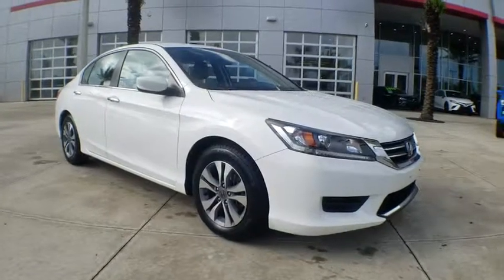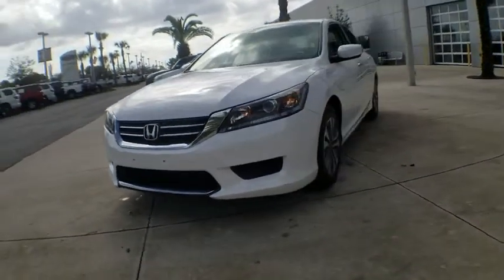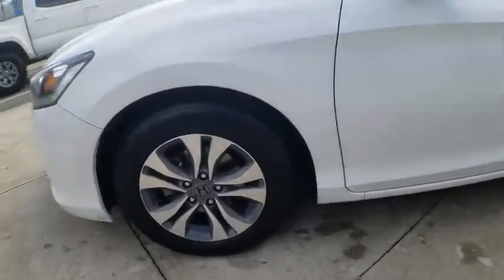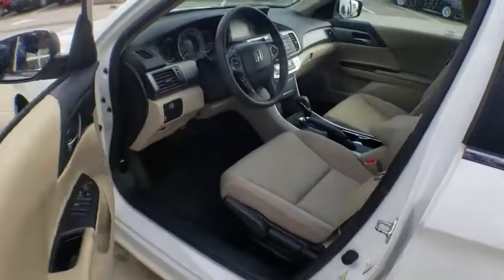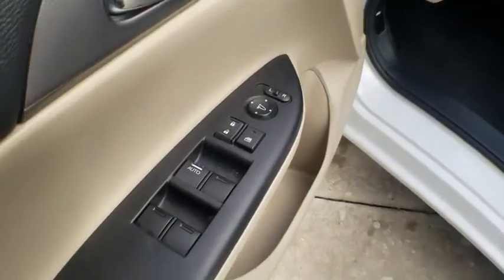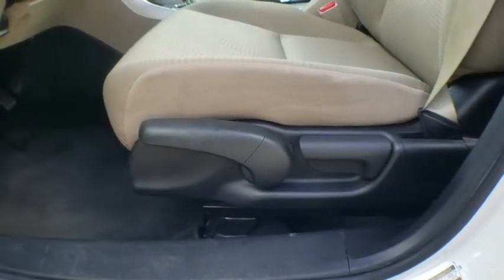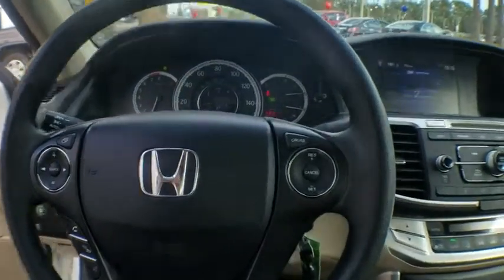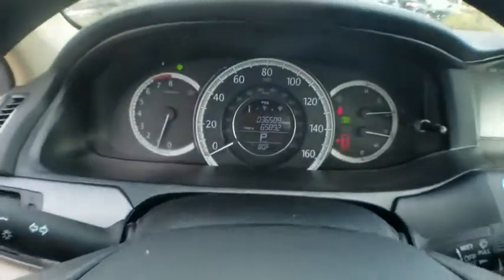2015 Honda Accord Sedan Jacksonville, Arlington, Orange Park, Nocatee, Palencia, FL FA166205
White Orchid Pearl Used 2015 Honda Accord Sedan available in Jacksonville, Florida at Coggin Toyota (Ave). Servicing the Arlington, Orange Park, Nocatee, Palencia, FL area.
2015 Honda Accord Sedan LX - Stock#: FA166205 - VIN#: 1HGCR2F36FA166205

Recent Arrival! EXTRA CLEAN ROOM FOR THE FAMILY PRICED TO SELL FAST SAVE THOUSANDS OVER NEW Gray Cloth, 160-Watt AM/FM/CD Audio System, 4 Speakers, Alloy wheels, AM/FM radio, CD player, Exterior Parking Camera Rear, MP3 decoder, Panic alarm, Radio data system, Remote keyless entry, Security system, Speed control, Steering wheel mounted audio controls, Tachometer, Telescoping steering wheel, Tilt steering wheel, Trip computer.27/36 City/Highway MPG Odometer is 7139 miles below market average!2.4L I4 DOHC i-VTEC 16V CVTAwards:* 2015 IIHS Top Safety Pick * 2015 KBB.com Brand Image Awards2016 Kelley Blue Book Brand Image Awards are based on the Brand Watch(tm) study from Kelley Blue Book Market Intelligence. Award calculated among non-luxury shoppers. Kelley Blue Book is a registered trademark of Kelley Blue Book Co., Inc.